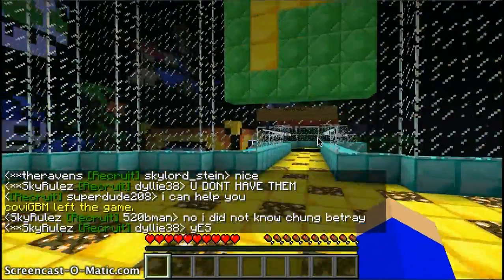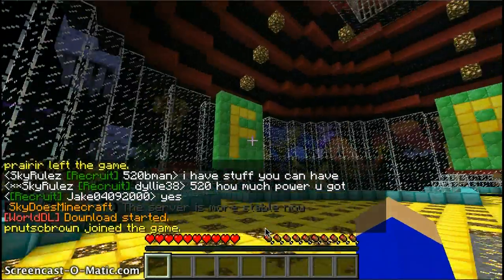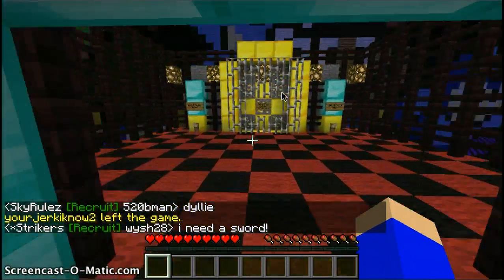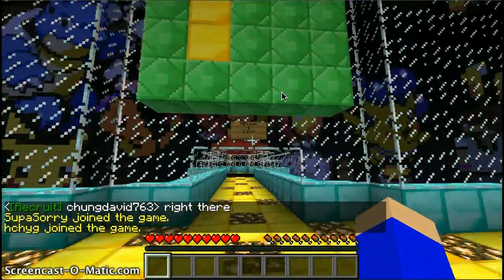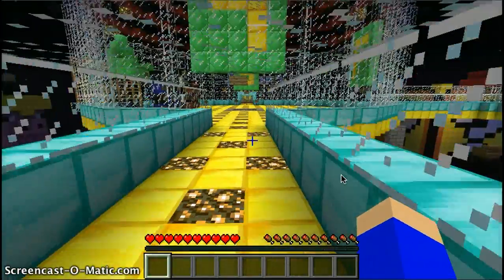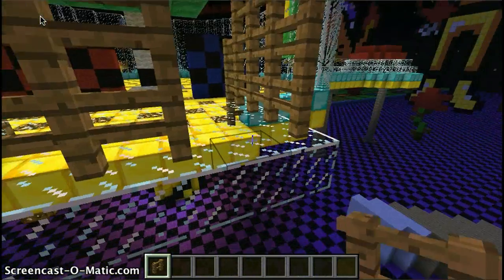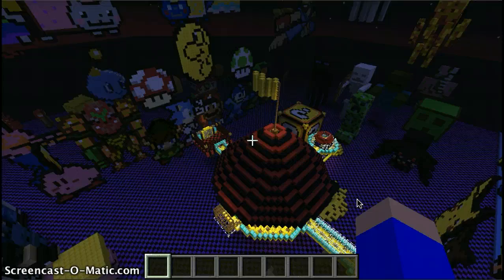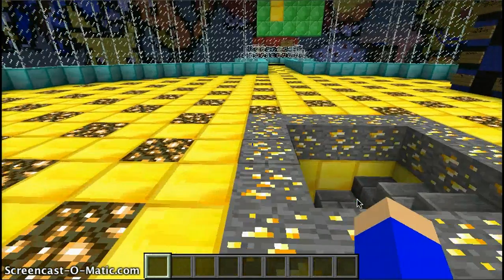World downloader mod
This is a mod called the world downloader mod for minecraft 1.3.2 it doesnt require mod loader and its awesome  server ip skydoesminecraft .com